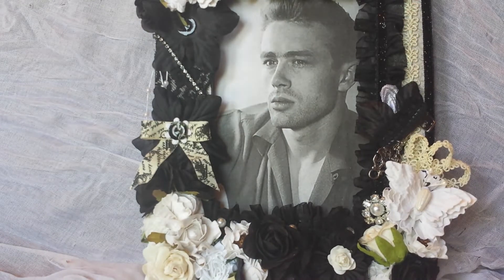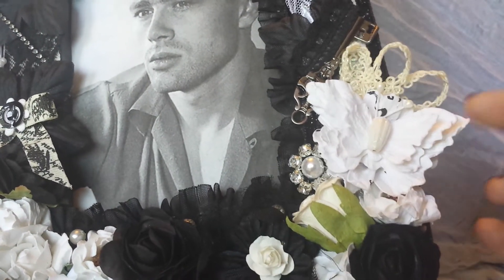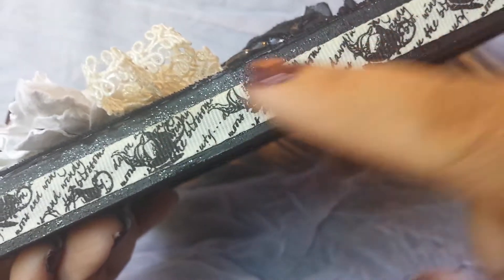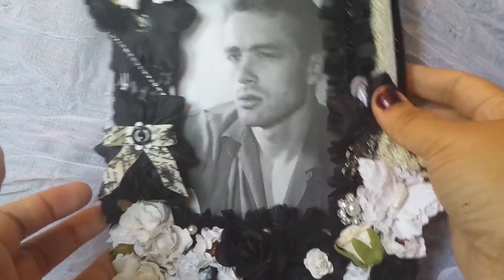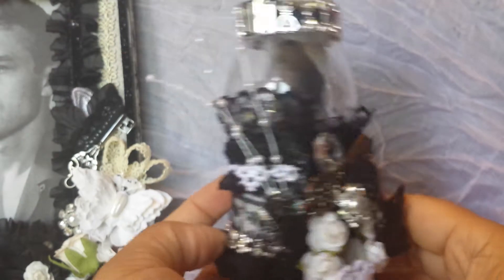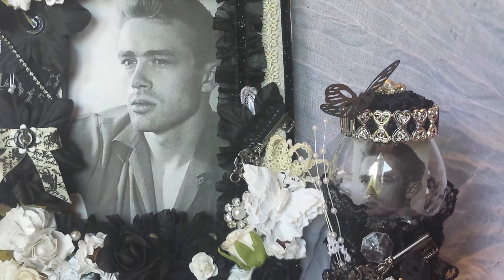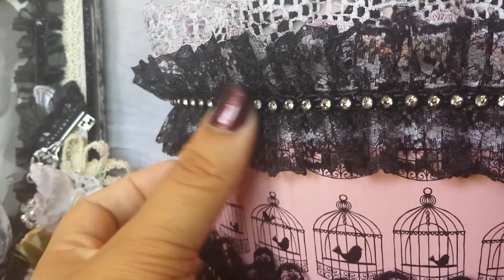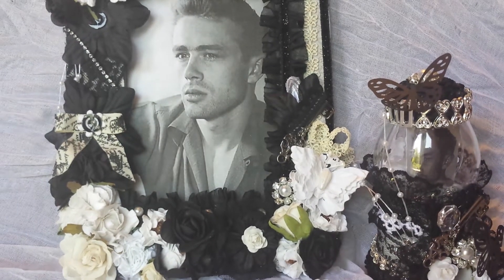VR - Who's your Diva challenge by Carla Peterson